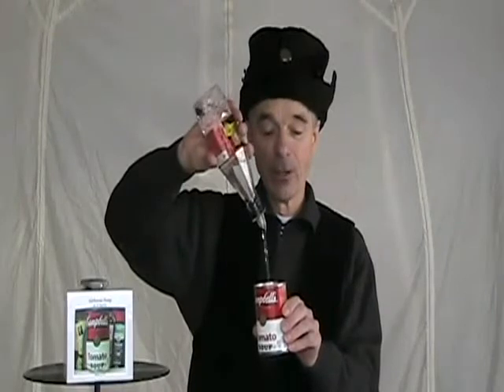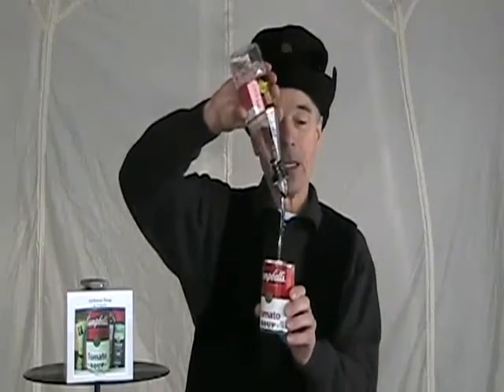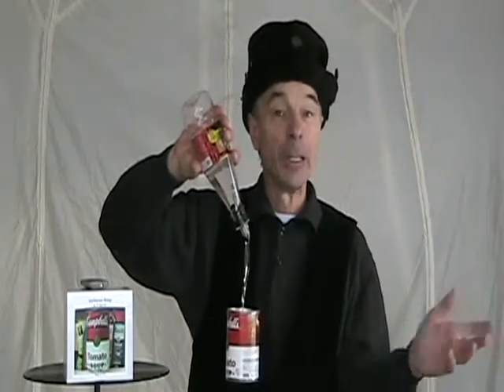Airborne Soup Can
Soep uit blik waar je alleen maar even wat water bij hoeft te gooien. Dan blijkt het blik te zweven terwijl je het water in het blik giet.